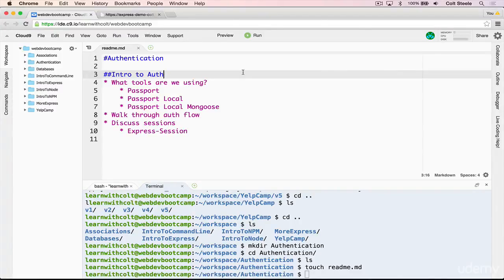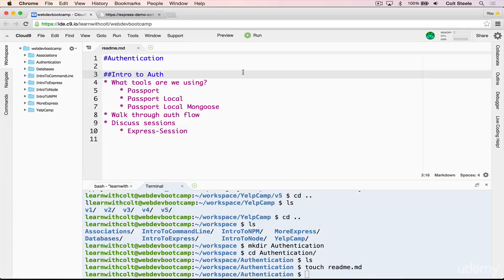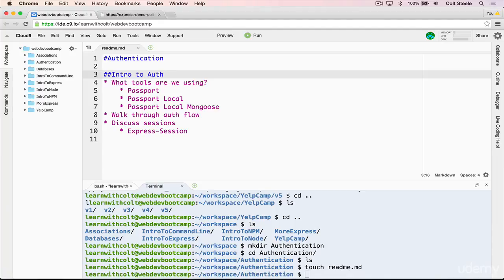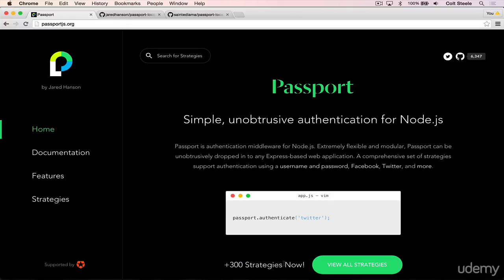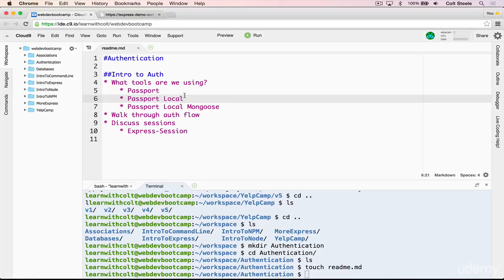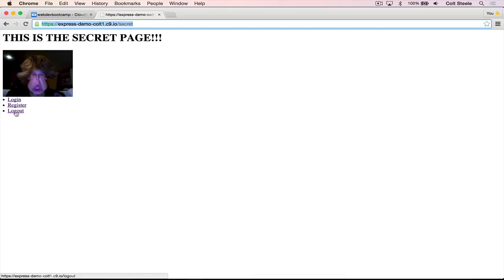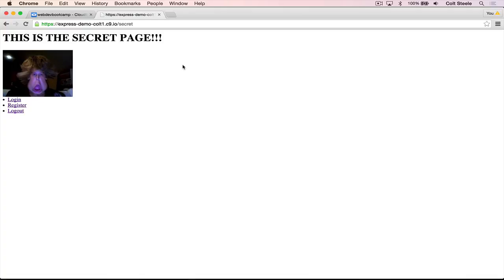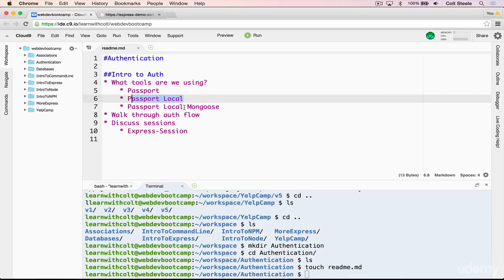233 Introduction to Authentication